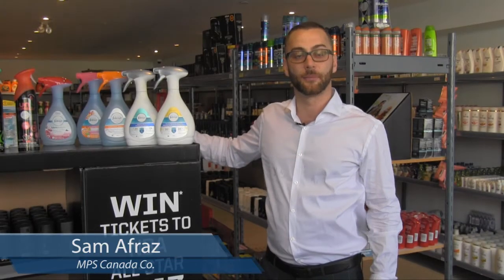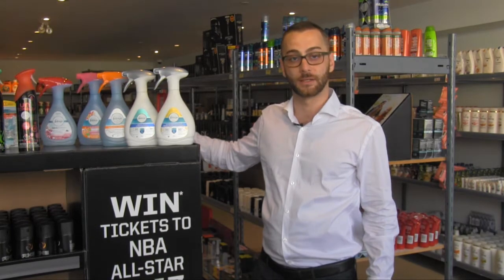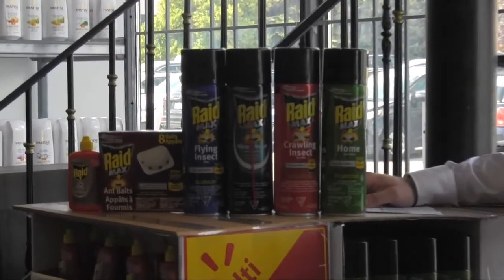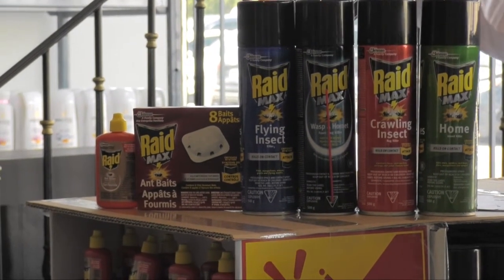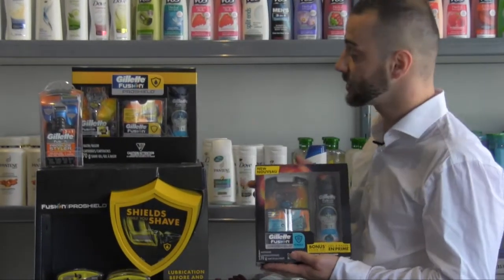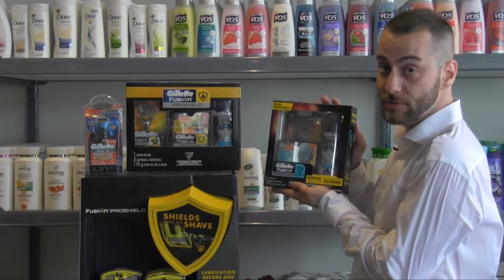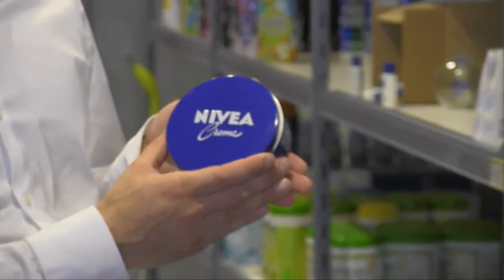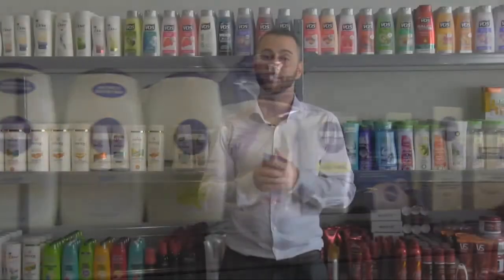MPS Canada Co. at the Traders Forum Show in August 2017